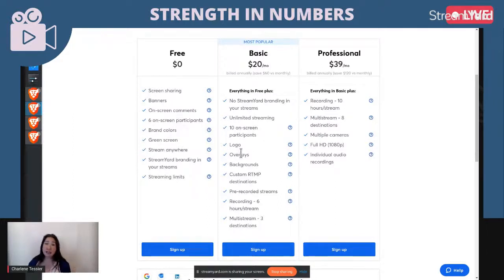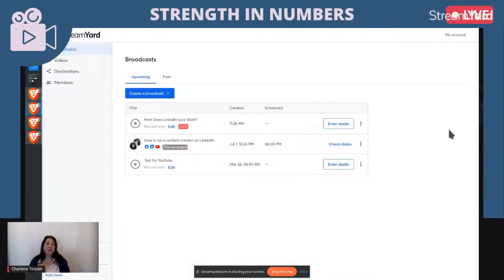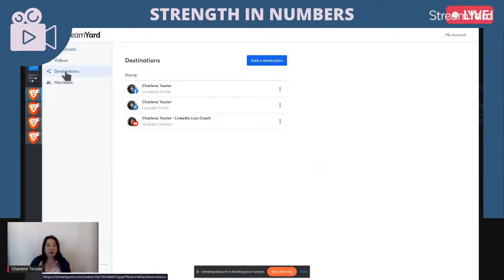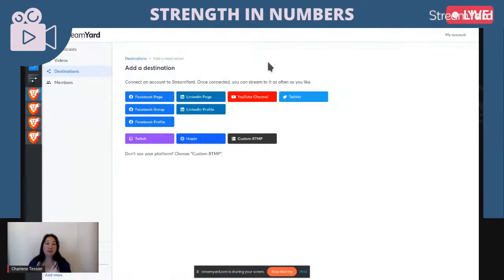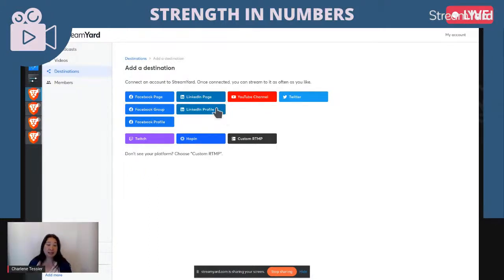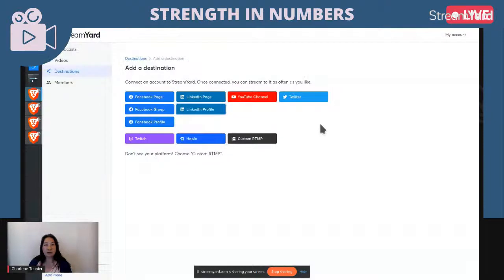Attracting Clients with LinkedIn Live: The Ultimate Guide to Using LinkedIn Live Video Streaming.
Attracting Clients with LinkedIn Live: The Ultimate Guide to Using LinkedIn Live Video. Streaming. Discover how to use LinkedIn Live Video to engage your audience, boost your professional brand, and generate leads. Find out why you need a 3rd party app to live stream on LinkedIn and the free option available to you. Get the step-by-step guide for LinkedIn Live Streaming.
You can start live streaming today!

Stand Out From Your Competitors On LinkedIn..
And have clients direct messaging you!
Using ChatGPT AI prompts to do the work for you.
In 15 minutes you'll know...
1) Your ideal micro-niche for LinkedIn
2) How to stand out on LinkedIn
3) How to create a client-attracting LinkedIn Profile